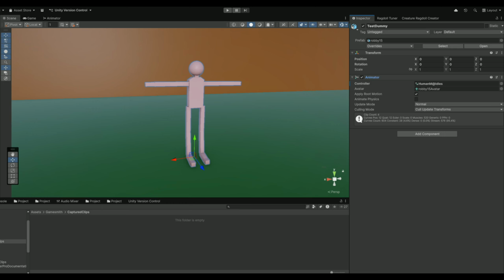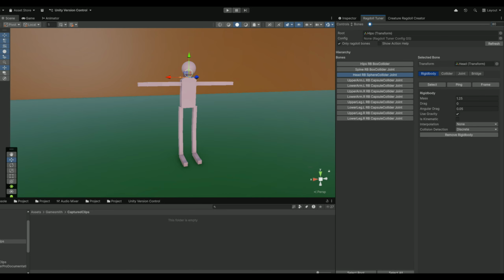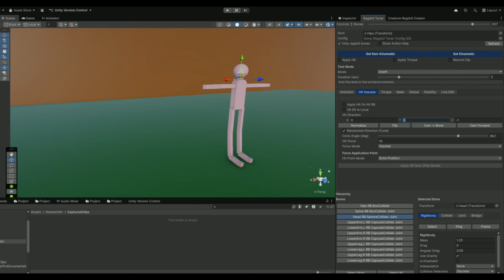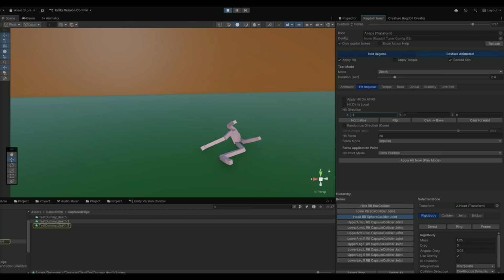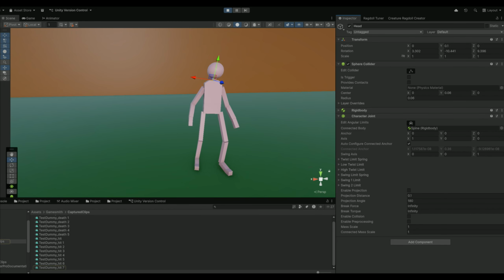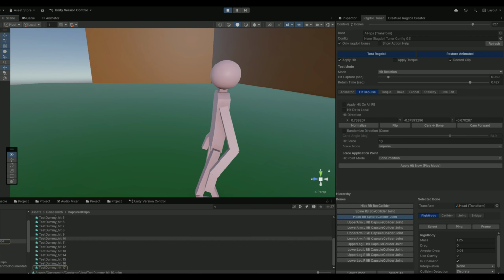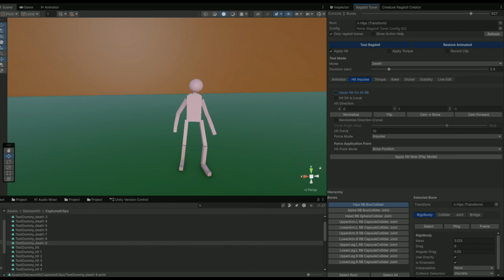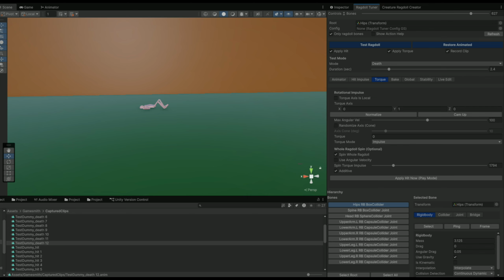Ragdoll Tuner Pro Overview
Ragdoll Tuner Pro Overview - motion capture